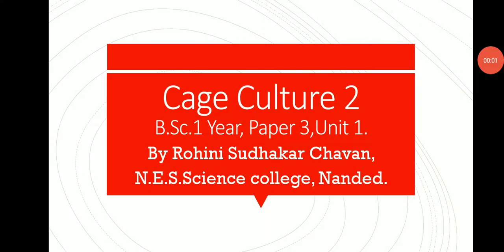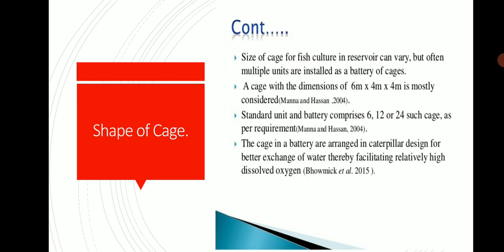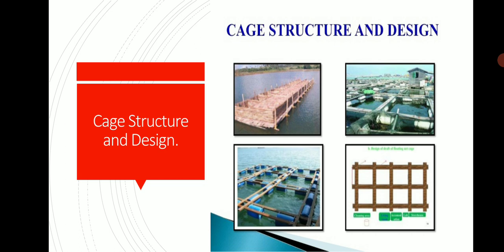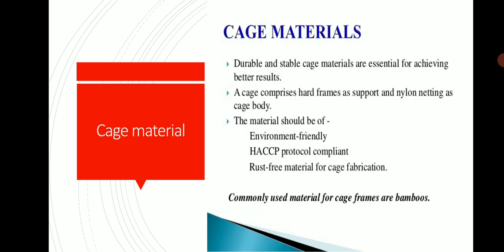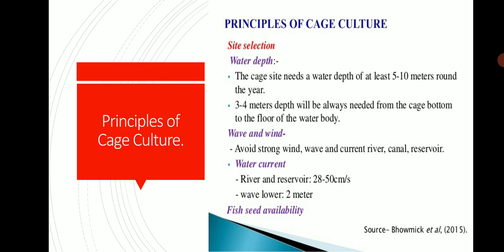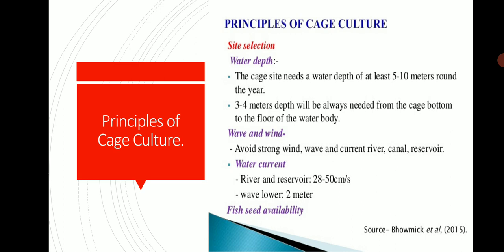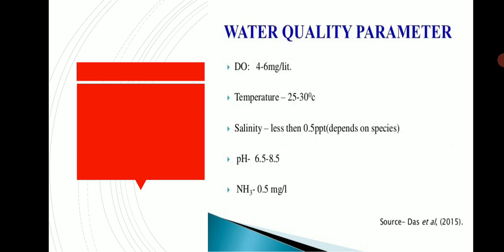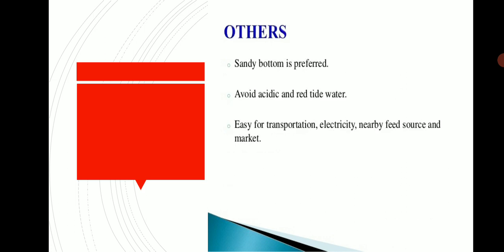Cage Culture 2 ,B. Sc. 1 Year, Paper 3,Unit 1.